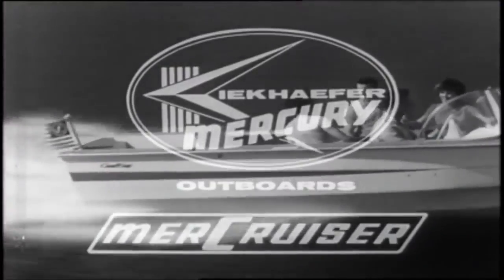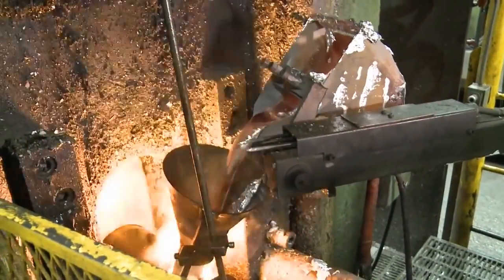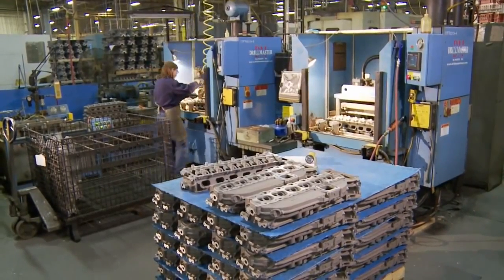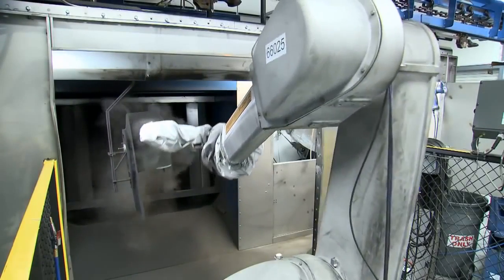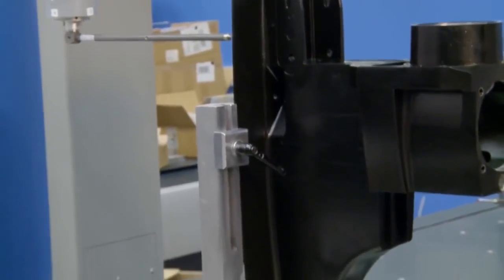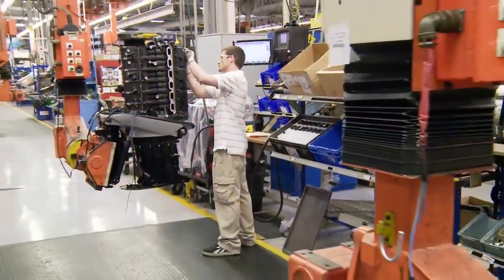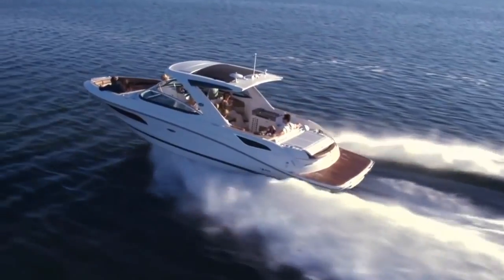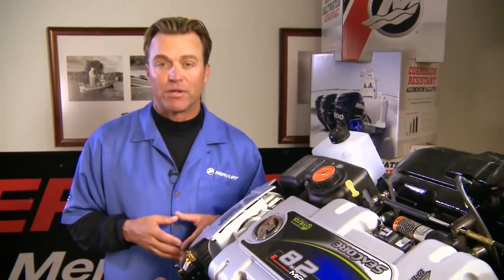Как делают морские двигатели Mercury и Mercruiser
Видеогид по производству компании